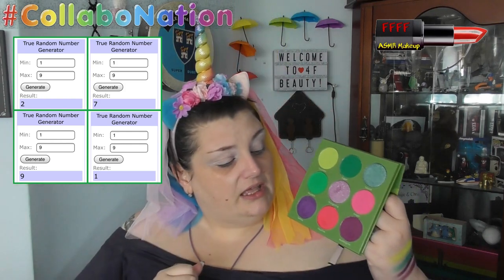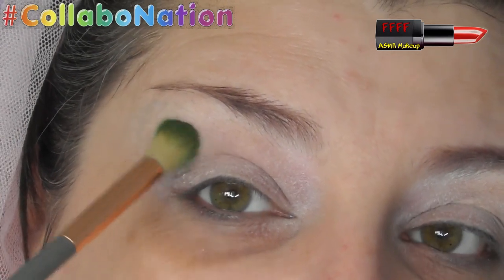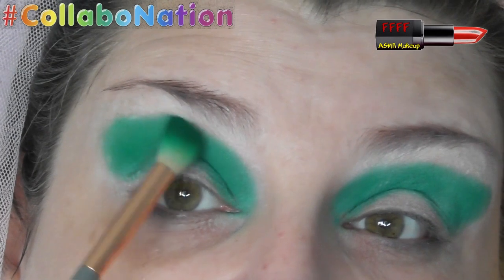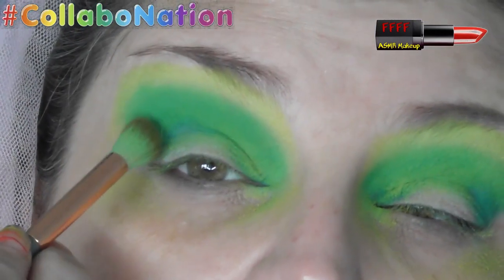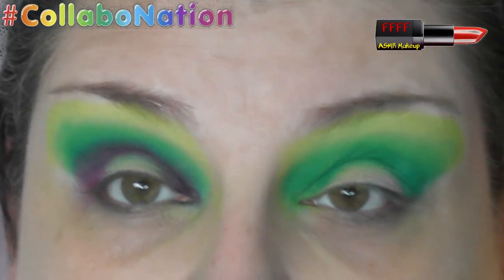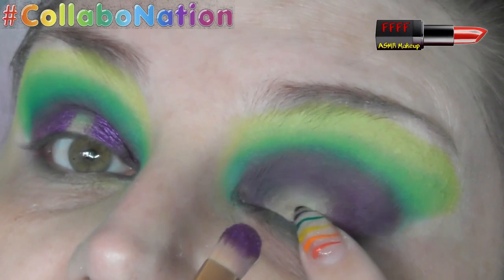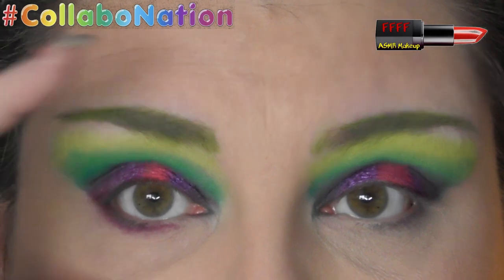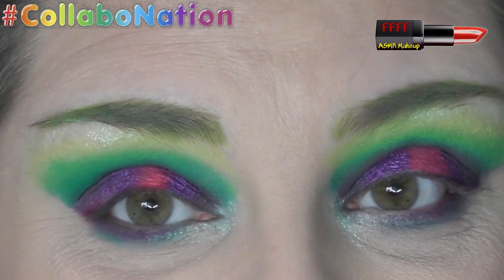CollaboNation | Blush Tribe | Paulina Palette Bingo | ASMR Makeup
This is quite possibly the greatest show on youtube!  The top tier of beauty influencers frequently are embroiled in drama so a HUGE group of micro and mini beauty creators decided to come together and show how smaller channels have so much talent to offer, and that we can collab together without drama or backstabbing.

We all love the Blush Tribe Paulina palette, and Paulina herself, so decided to celebrate the fact that the palette has been bought back, and do a HUGE palette bingo together!  There is a playlist with all the films in that you can click through and watch them all or there is a listing of all the youtube channels and instagram channels of the participants.

Grab a drink, grab a snack, put your feet up, sit back and enjoy!